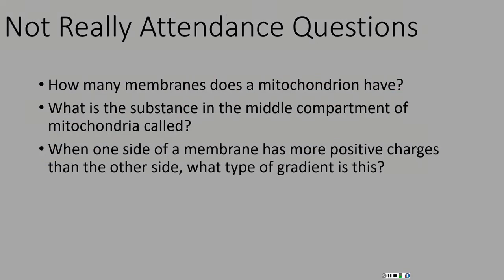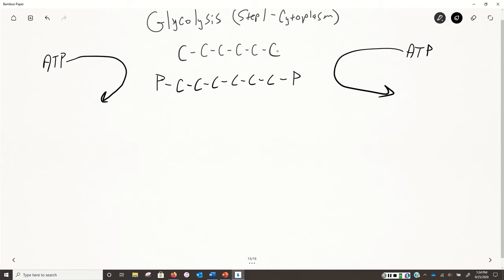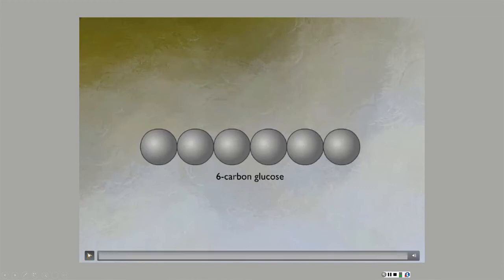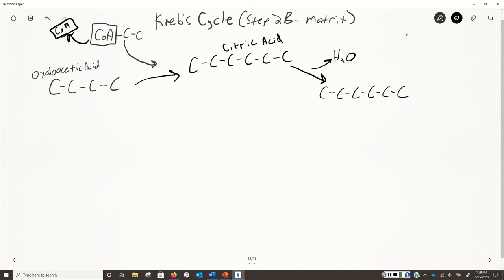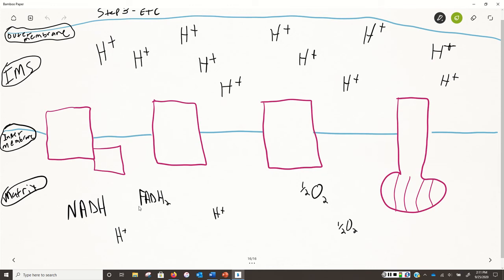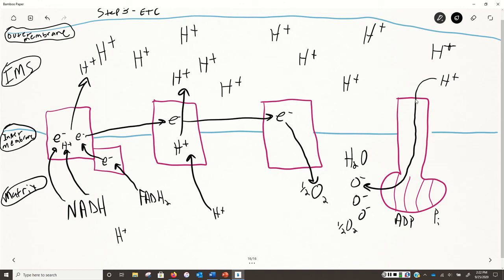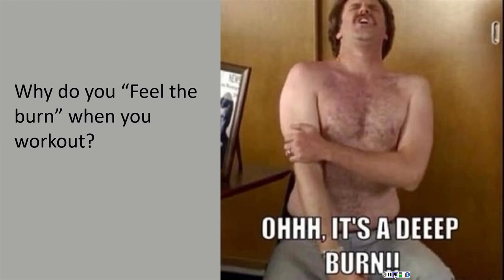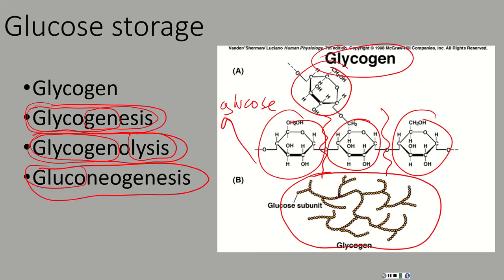Chapter 26 Part 2: Cellular Respiration